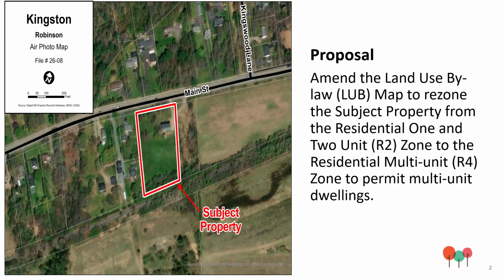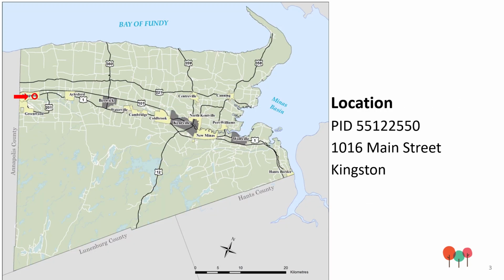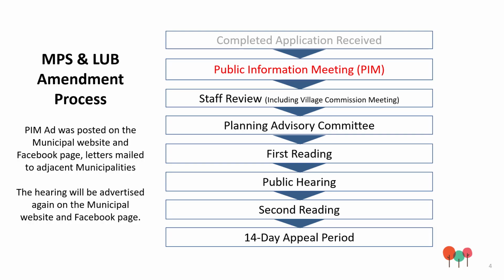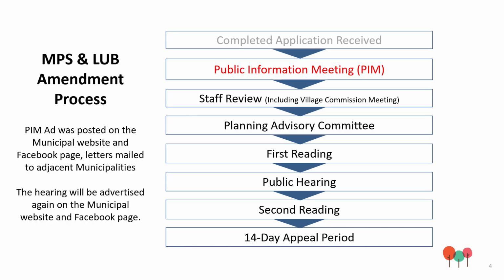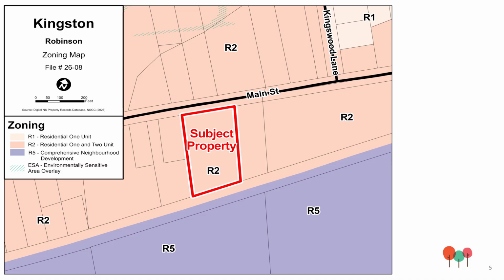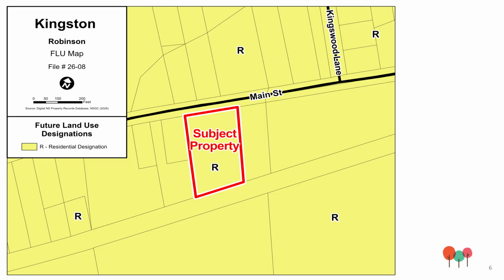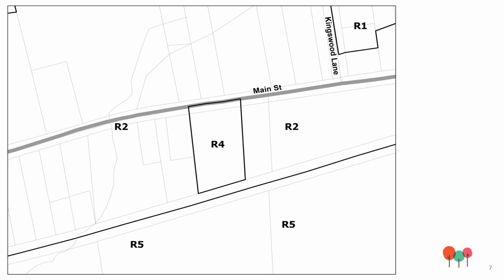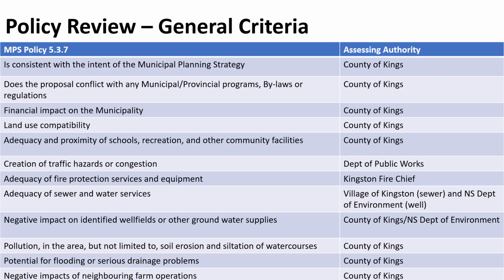Public Information Presentation for File 26-08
An application from Macall Robinson on behalf of Emily Peckford to rezone a property located at 1016 Main Street, Kingston (PID 55122550), from the Residential One and Two Unit (R2) Zone the Residential Multi-unit (R4) Zone to permit Multi-unit Dwellings.